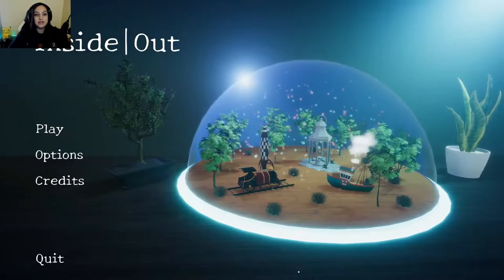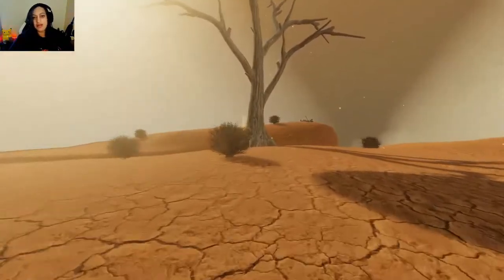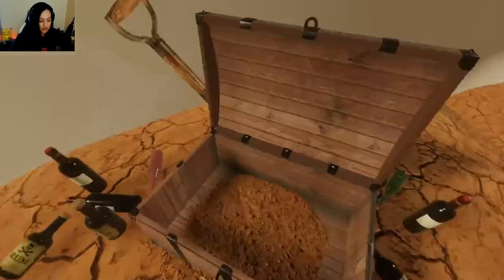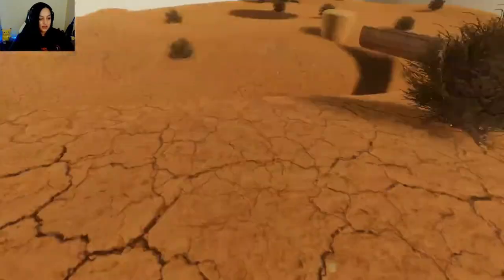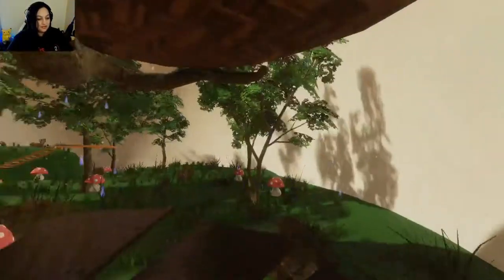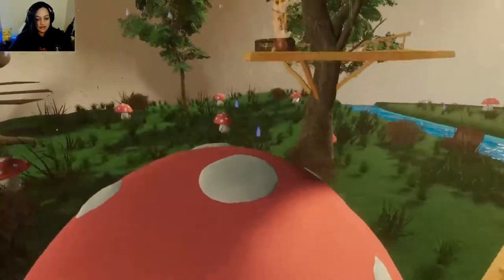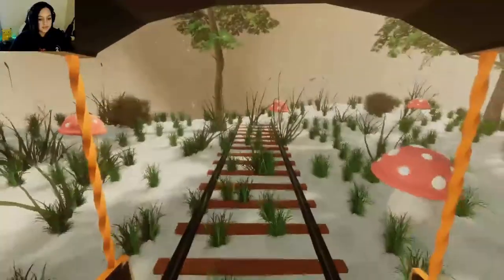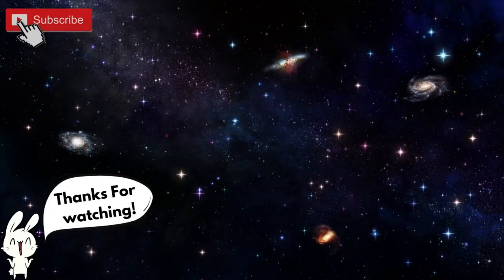Am I inside or outside?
I am the master of the dome!
This is such a super cool game. I'll leave a link below so you can check it out yourselves.

Leave a LIKE on this video to help my channel grow!
I love you guys soooo much! Byeee!